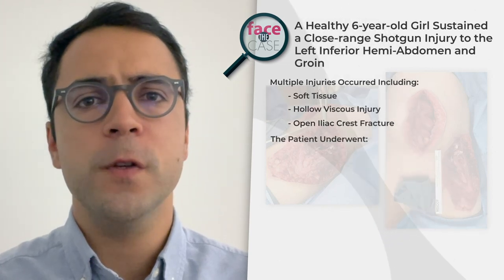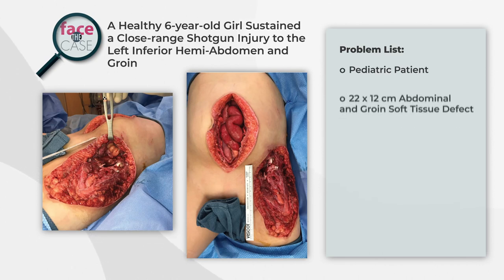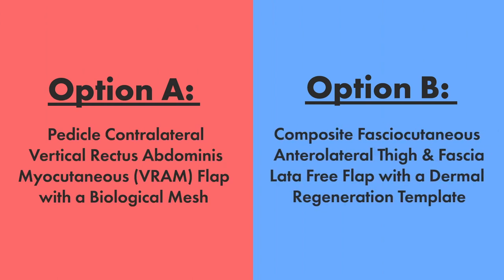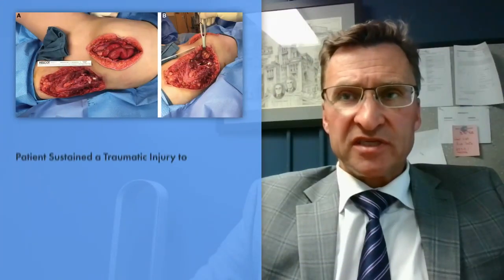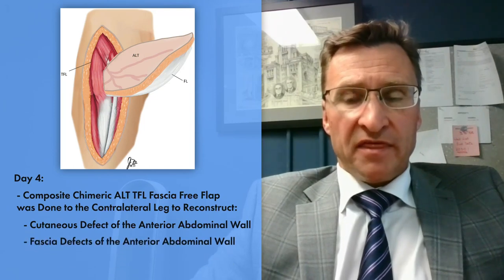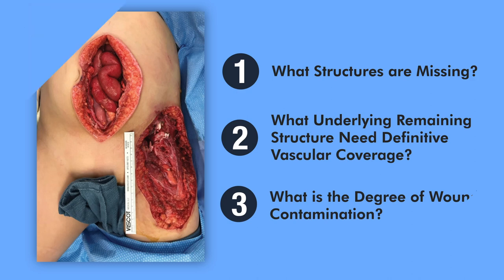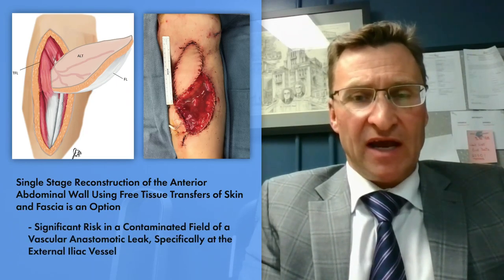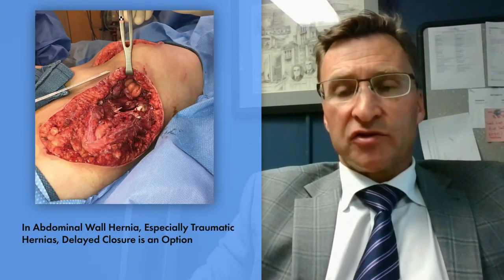Face the Case- ATL and FL Flap for Groin Reconstruction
In this FacetheCase video, PRS Global Open Resident Ambassador Dr. Francisco Moura presents a case about a healthy 6-year-old girl that sustained a close-range shotgun injury to the left inferior hemi-abdomen and groin.

Multiple injuries occurred including soft tissue and hollow viscous injury and an open iliac crest fracture.

Read the October 2021 PRS Global Open FacetheCase article, “Composite Anterolateral Thigh and Fascia Lata Free Flap for Abdominal and Groin Reconstruction in a Pediatric Patient” by Pflibsen, Teven, Lundberg, et al.